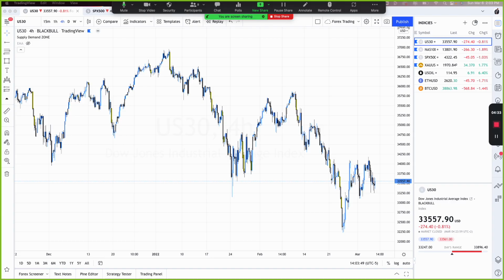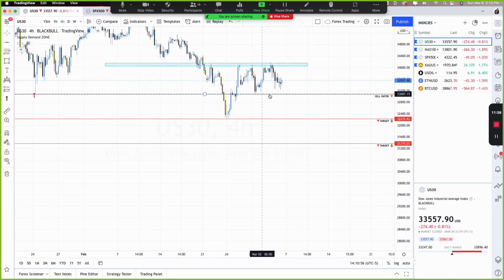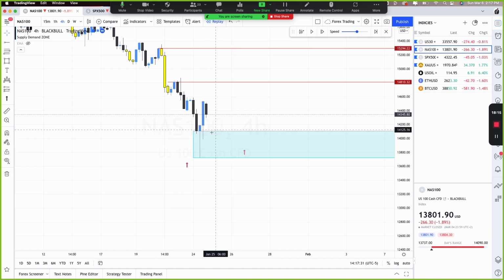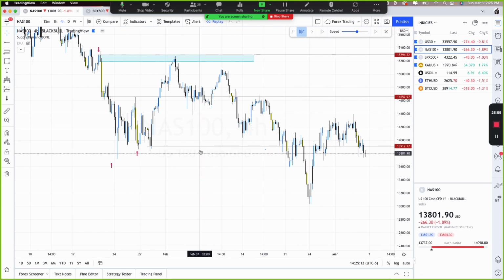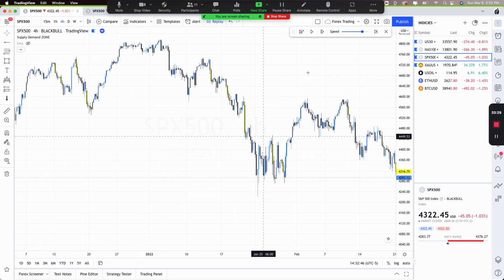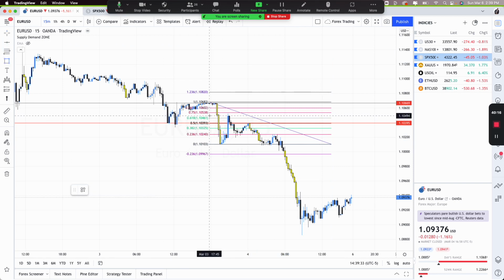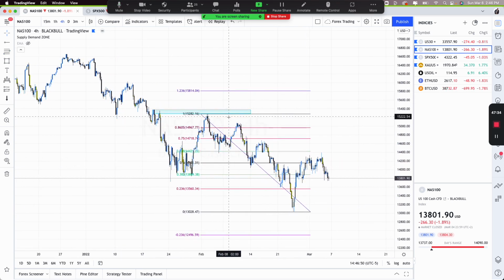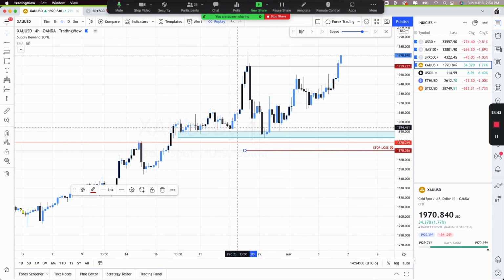Trade Indicies Like A Pro - The ONLY FIBONACCI TRAINING You Will Ever Need - US30, NAS100, SPX, GOLD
Discover how I use the fibonacci tool to trade US30, NAS100, S&P500 (SPX), and Gold. In this video you’ll learn:

• How to identify and trade the Banker’s Candle
• How to consistently draw & use the fibonacci tool with precision
• How to make money day trading and swing trading price action
• How to apply the fundamentals of trading to Binary Options

▶ Ready to learn how to trade as a beginner? FREE TRADING COURSE

✅ Already a trader?

Take all of my videos as my own opinion, as entertainment, and at your own risk. I assume no responsibility or liability for any errors or omissions in the content of this channel. Any action you take on the information in this video is strictly at your own risk. We therefore recommend that you contact a personal financial advisor before carrying out specific transactions and investments. There is a very high degree of risk involved in trading. Past results are not indicative of future returns.